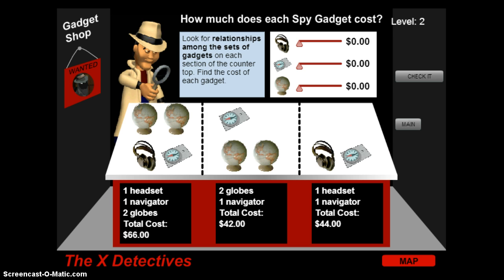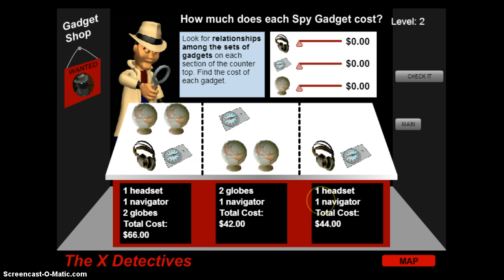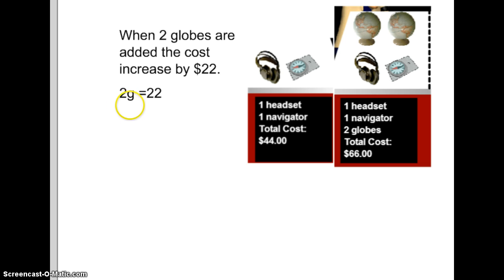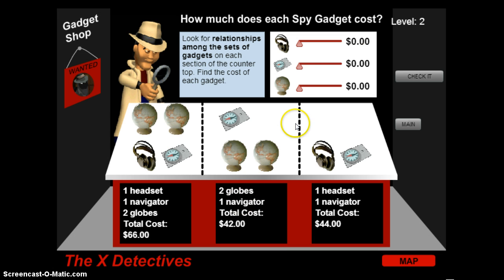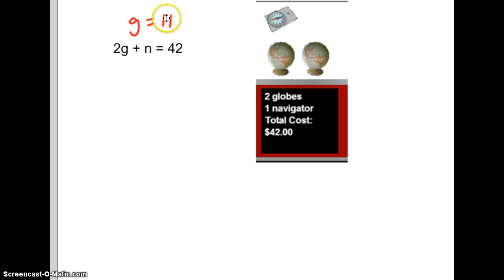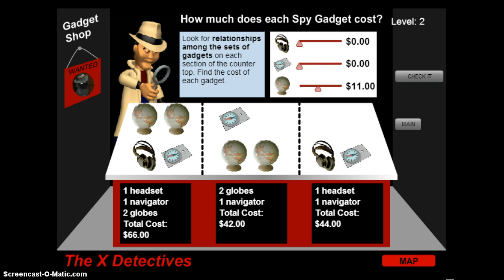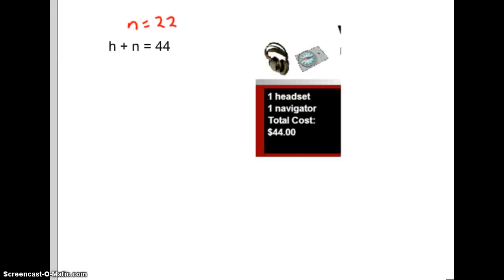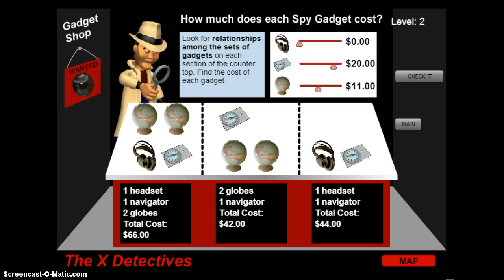Spy Gadget: Level 2